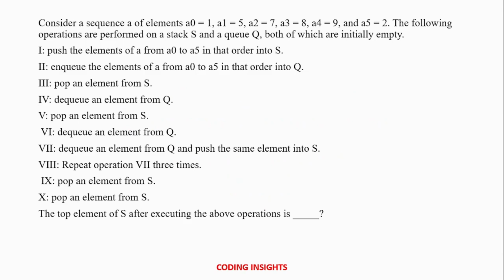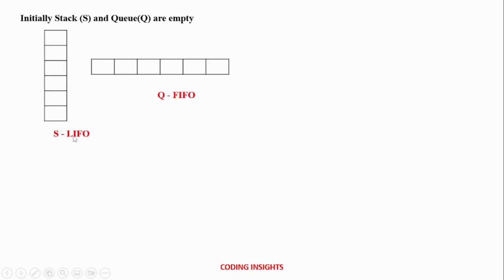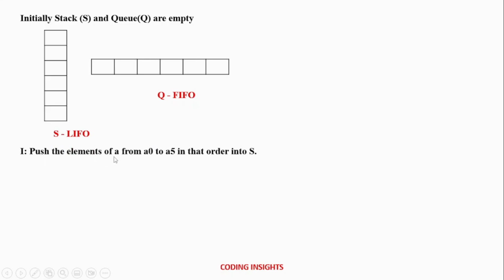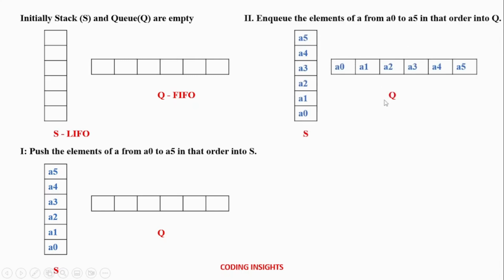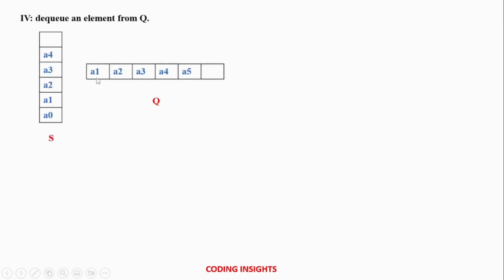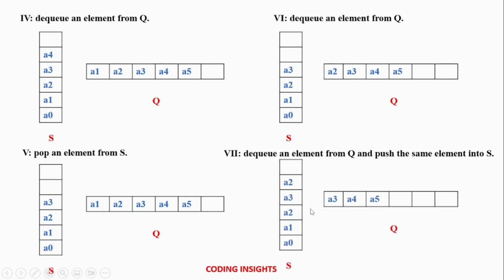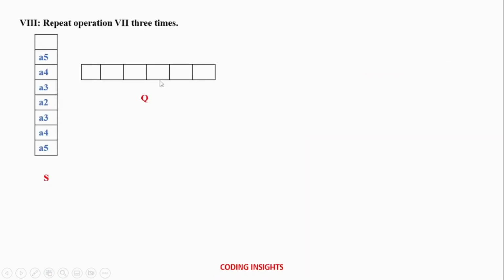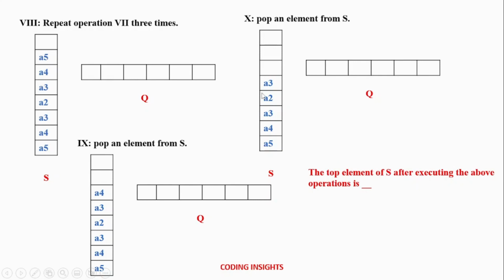GATE CS 2023 solved problems| STACK| Queue| Data structures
GATE CS solved problem